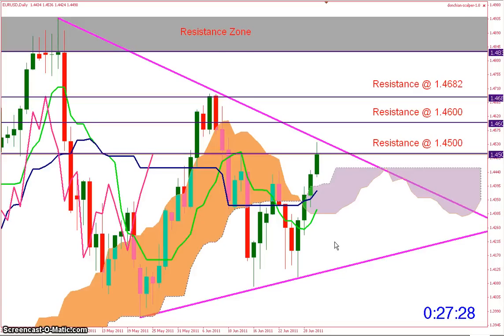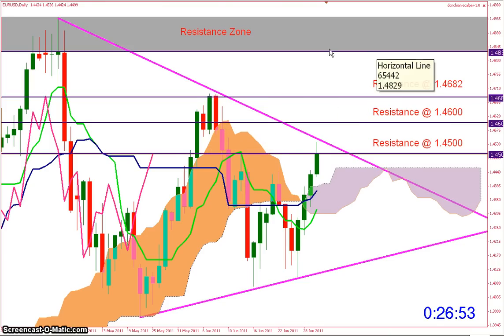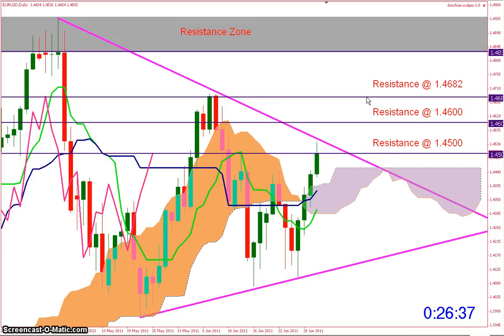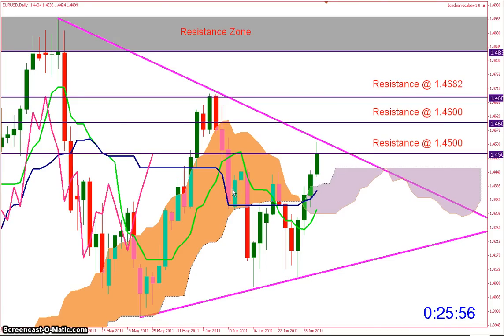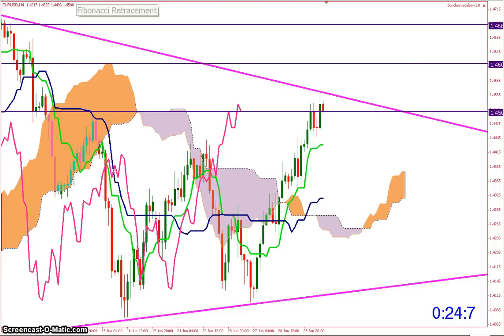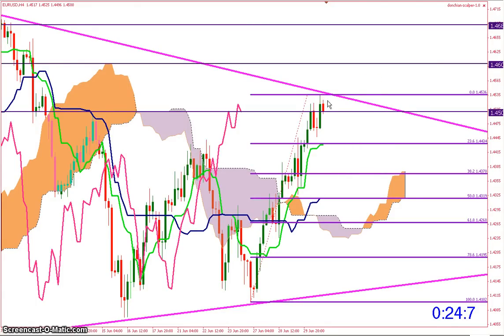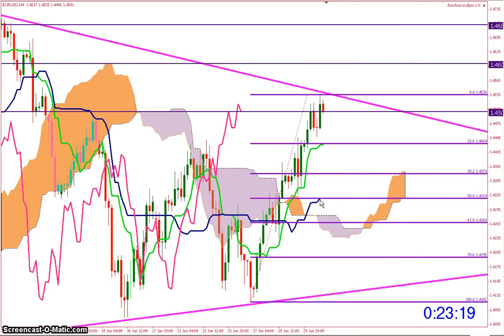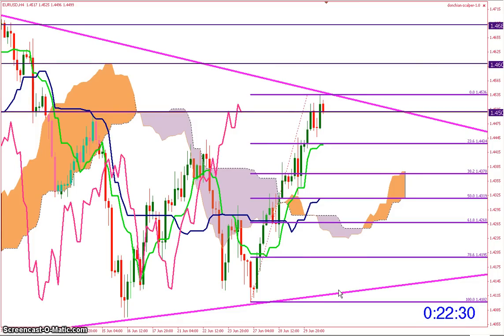DailyFX BYOA EURUSD Ichimoku Outlook 6-30-11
Here is an outlook on the EURUSD using the Ichimoku.